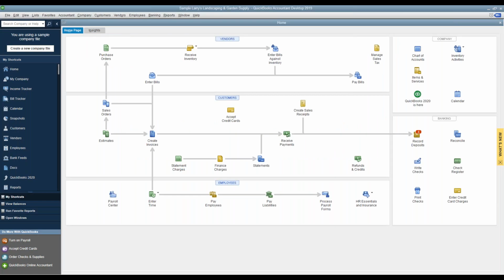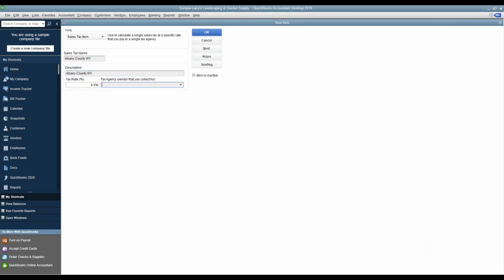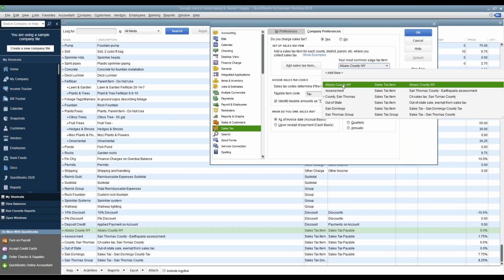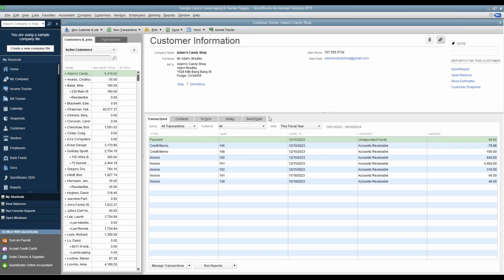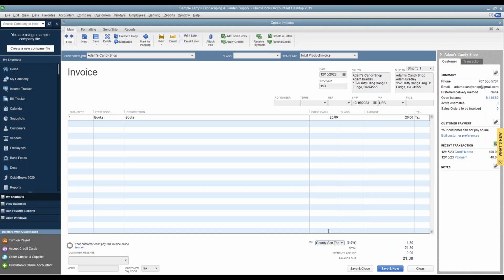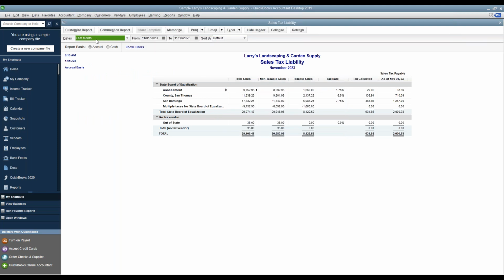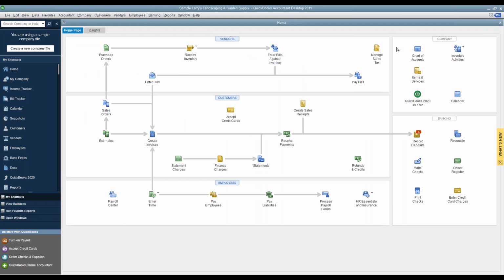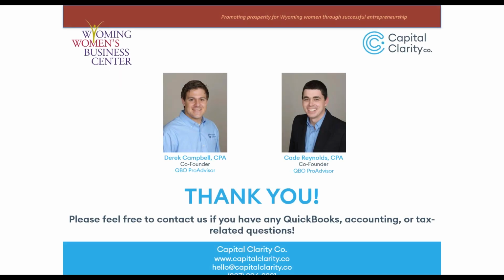Sales Tax Setup in QuickBooks (Desktop Version)